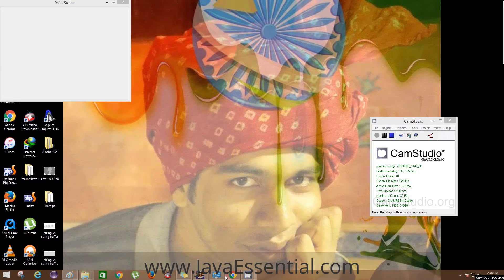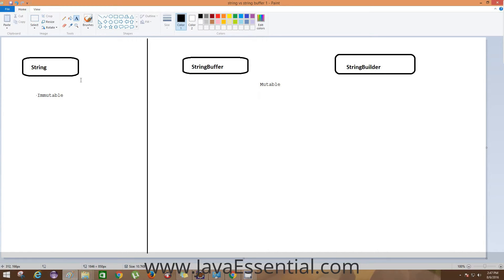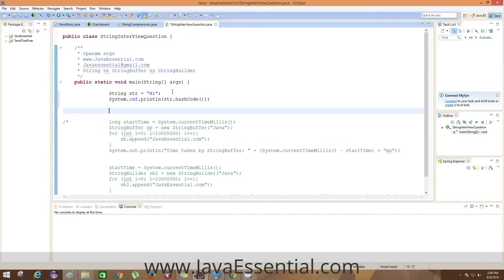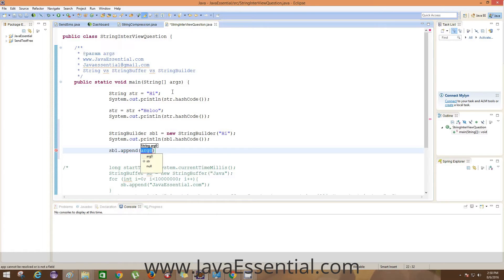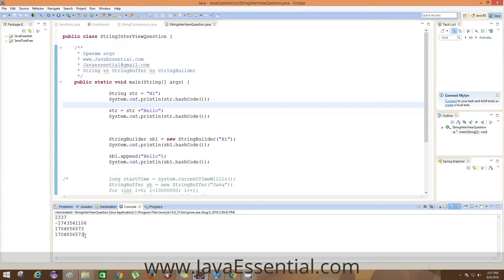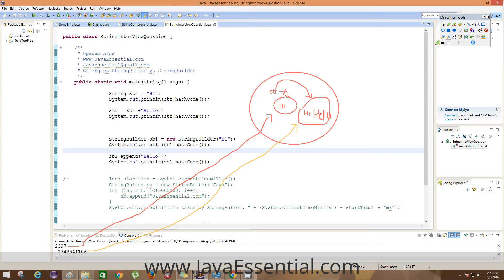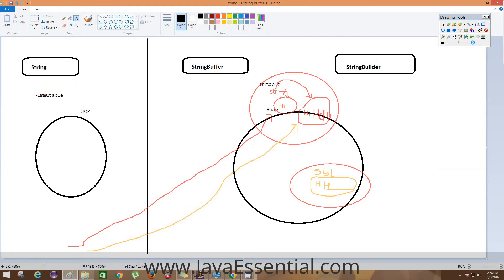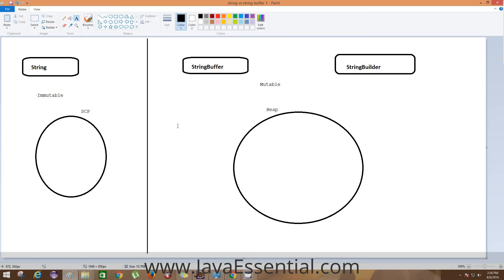String vs StringBuffer vs StringBuilder in java - Interview Question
Please watch this video on 720p or 1080p for better visibility

core java,
interview questions,
java stringbuffer,
string,
string java,
stringbuffer stringbuilder,
stringbuilder,
stringbuffer in java,
stringbuilder java,
string in java
stringbuffer vs stringbuilder,
stringbuffer example,
stringbuffer java example,
string and stringbuffer,
stringbuffer append,
append,
stringbuilder in java,
java file,
string vs stringbuffer,
buffer,
stringbuilder and stringbuffer,
string buffer,
stringbuffer api,
java array,
string class,
string vs stringbuilder,
string builder,
stringbuffer vs stringbuilder,
stringbuilder and stringbuffer,
string vs stringbuilder,
string builder,
thread safe,
java scanner,
java string format,
java string builder,
stringbuilder java,
stringbuilder,
stringbuffer stringbuilder,
stringbuilder in java,
string in java,
string and stringbuffer,
stringbuffer in java,
stringbuffer example,
stringbuffer java example,
stringbuilder java example,
stringbuilder and stringbuffer,
stringbuilder in java,
stringbuffer vs stringbuilder,
stringbuilder java,
stringbuffer stringbuilder,
string in java,
stringbuffer,
stringbuffer java